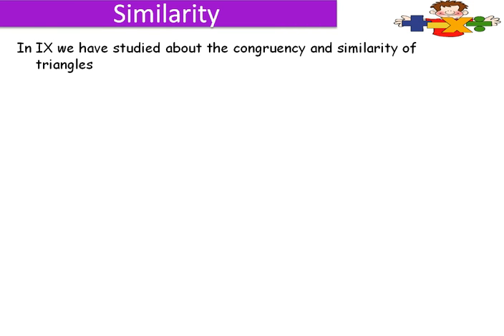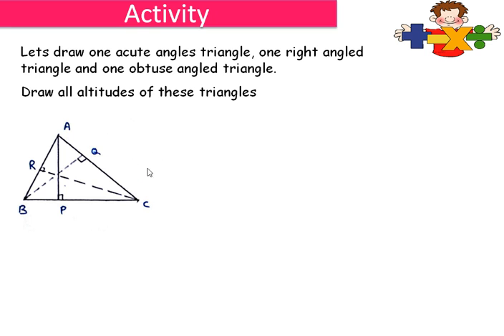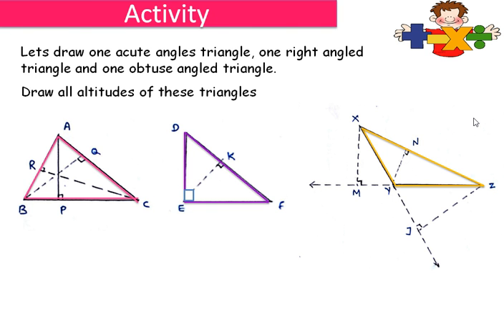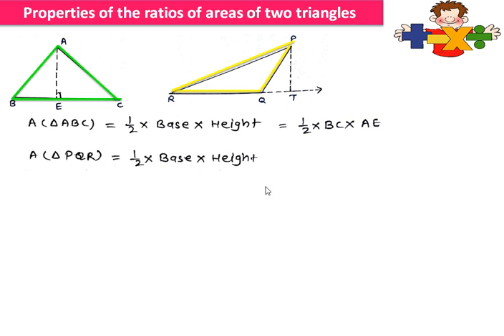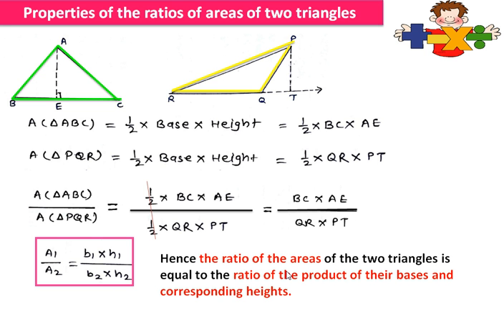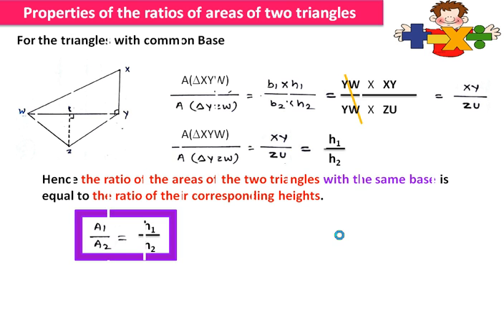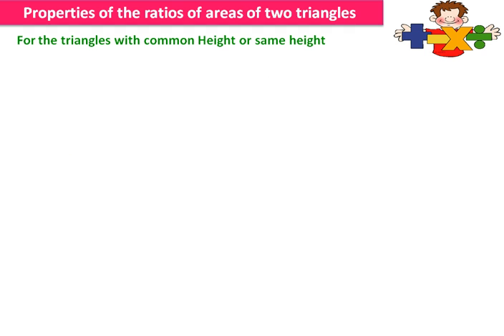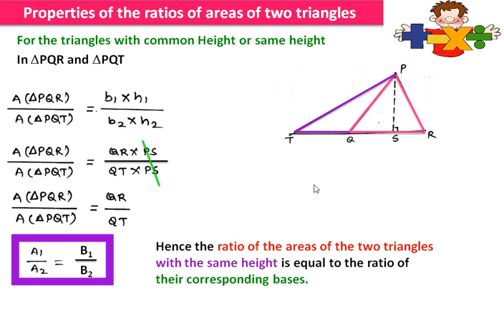Similarity Part 1 (Class - 10th Maharashtra Board)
Ratios of the areas of triangle